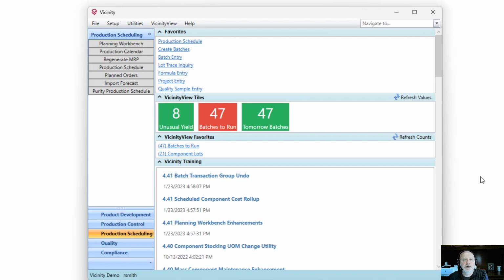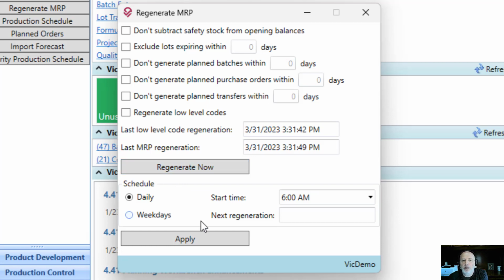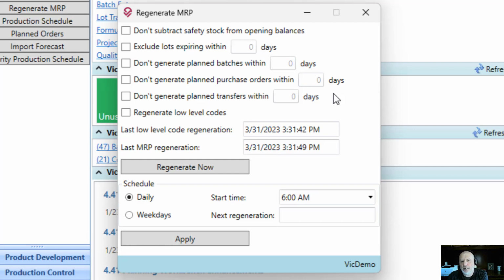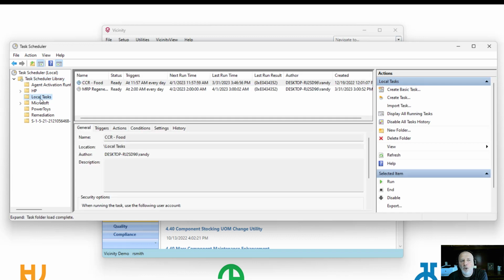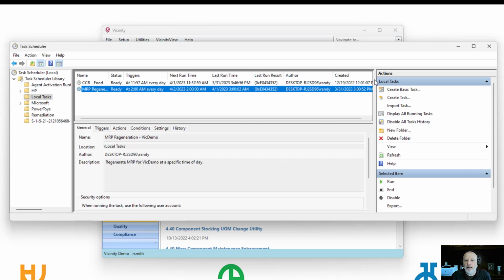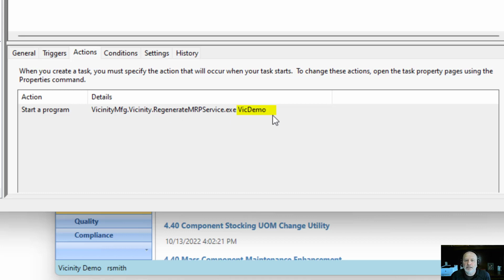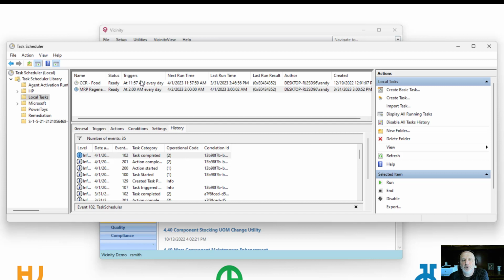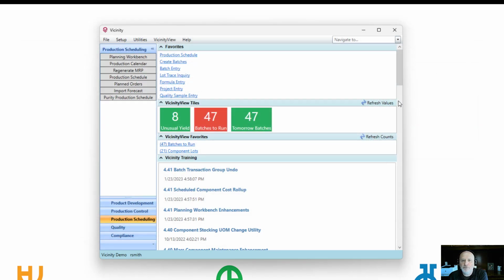Release 4.42 Scheduled MRP on Server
Historically, it has been possible to schedule the MRP regeneration to run on a daily/weekday basis. This method required keeping a client open/running to allow the scheduled regeneration to run and only allowed scheduling for a single time. It is now possible to set the MRP Regeneration to run on a schedule (multiple times a day, if desired) from the server, without requiring the Vicinity client to be open, in conjunction with Windows Task Scheduler.